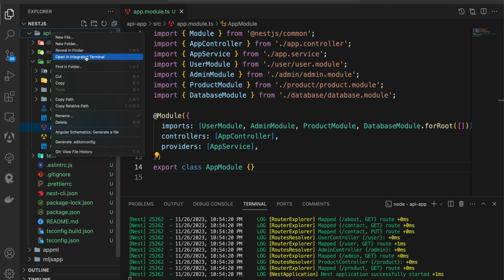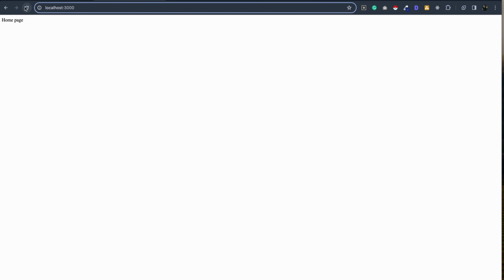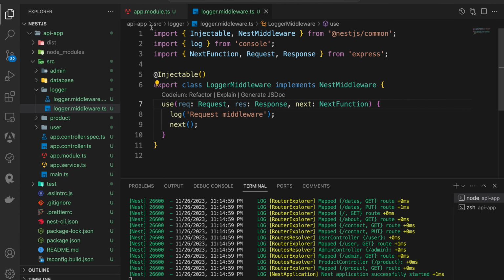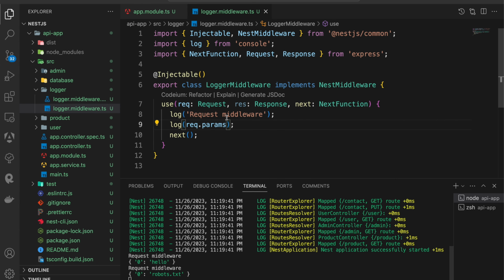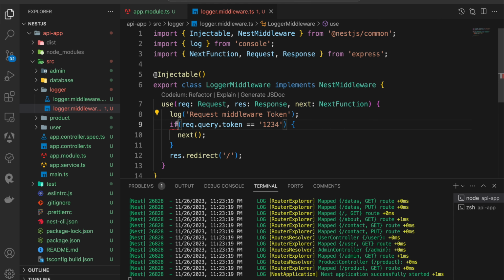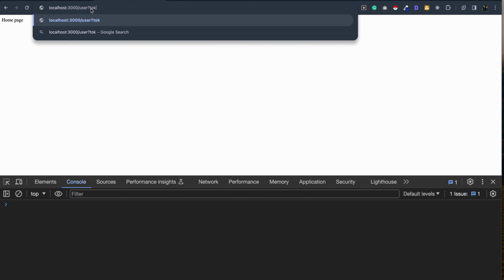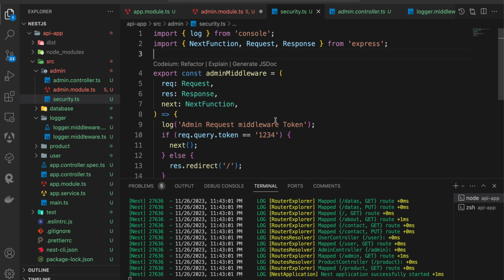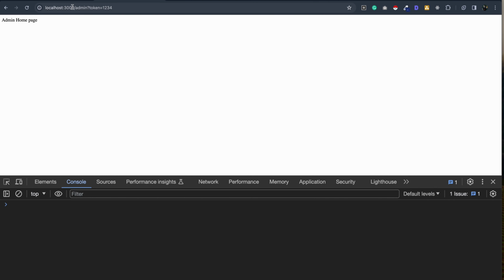How can create and use NestJS Middleware tutorial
If you want to learn about nestjs middleware. In this tutorials step by step you will be learn about everything for